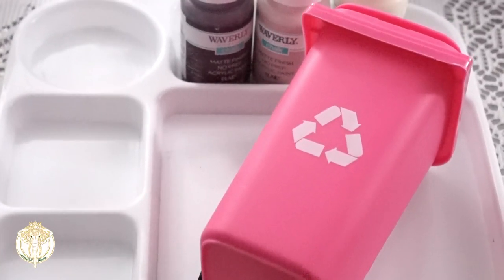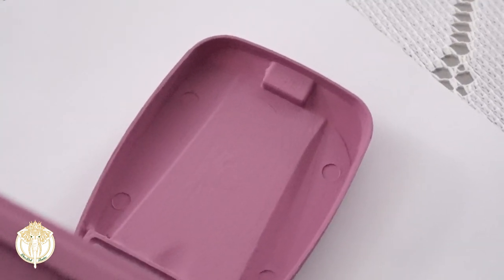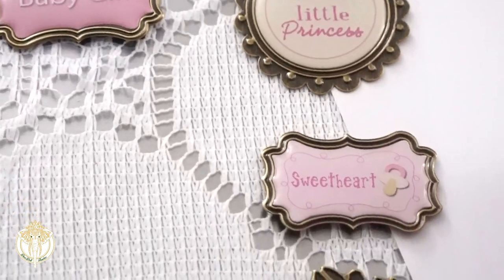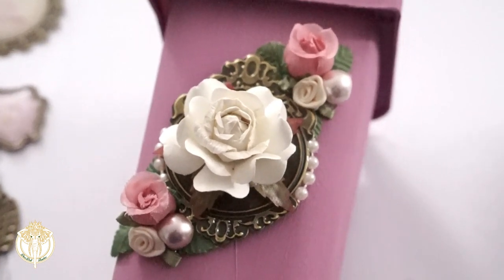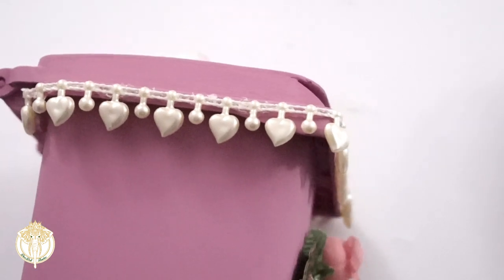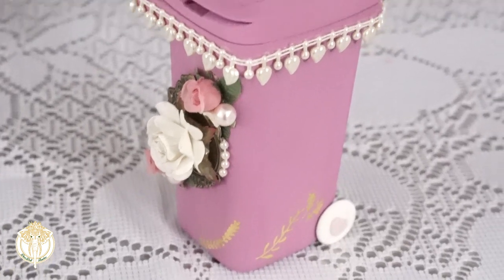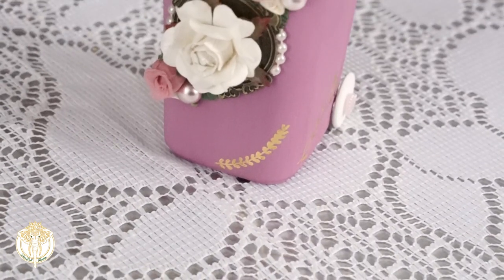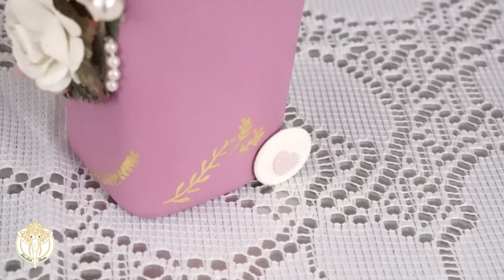DollarTree DIY | Altered Mini Recycling Bin | 2020 | DivaDollFlawless